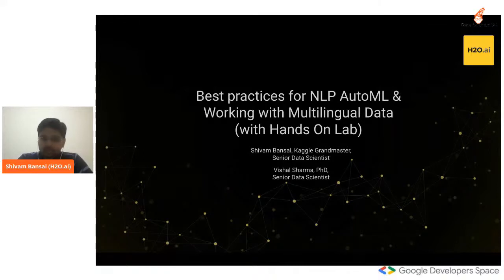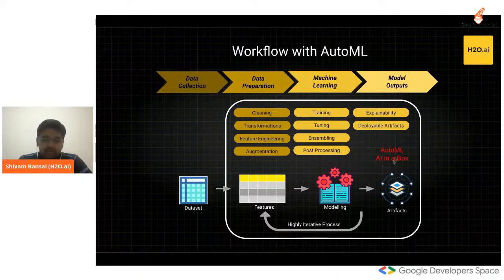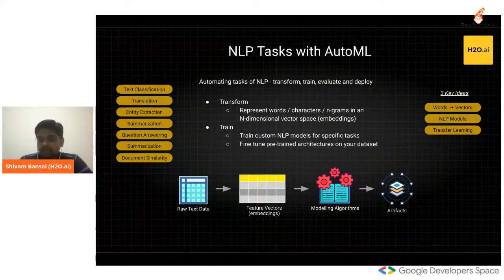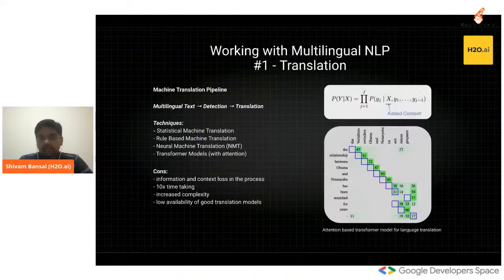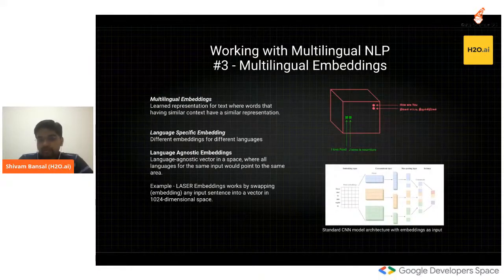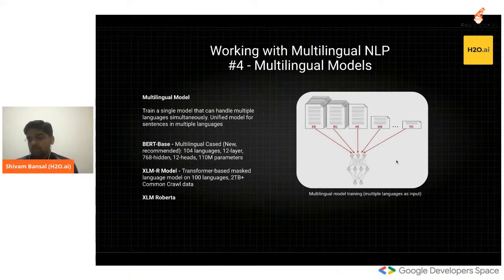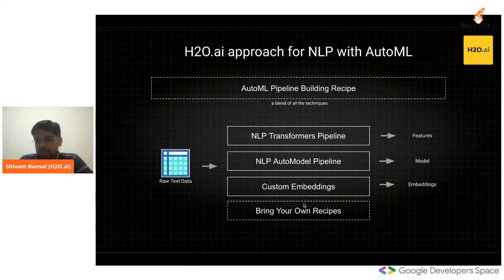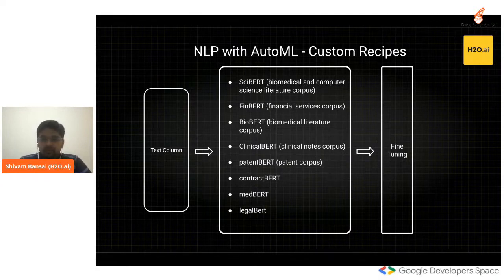(Keynote) NLP AutoML best practices and Working with Multilingual Data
Timestamp:
00:00 Topic Introduction
01:00 Agenda
02:05 Workflow of ML Process
05:01 NLP Tasks with AutoML
07:49 MultiLingual NLP
10:28 #1 Translation
12:34 #2 Character Embeddings
14:33 #3 MultiLingual Embeddings
16:50 #4 MultiLingual Models
18:42 #4 Transfer Learning
20:33 H20.ai Approach for NLP with AutoML
22:10 NLP with AutoML Transformers Pipeline
23:39 NLP with AutoML AutoModel Pipeline
24:12 NLP with AutoML Custom Pipeline

Find out more about DataScienceSG at goo.gle/DataScienceSG.

Topic: NLP AutoML best practices and Working with Multilingual Data
Presenter: Shivam Bansal (Senior Data Scientist, H2O.ai)

We come across many languages while working in APAC region, and multilingual NLP is key to extract unified insights out of multilingual data. While working with text data in English is challenging, building and applying NLP models for multiple languages adds to the complexity of this task.

In this talk, we will introduce the approach developed by Kaggle Grandmasters at H2O.ai to leverage multilingual transformer based models and transfer learning to solve NLP for multilingual data. We will also conduct a hands-on session using H2O’s Hybrid AI Cloud, which will cover -
1. AutoML Best Practices
2. NLP Best Practices
3. Expert settings for multilingual NLP and transfer learning

Shivam Bansal is a Senior Data Scientist, Kaggle grandmaster, and a multi-year winner of kaggle analytics competitions and awards. Shivam specializes in building end-to-end data science and machine learning applications solutions.

He has a blend of full-stack engineering, core data science, and business skills. He has helped customers in the areas of banking, finance, insurance, retail, and healthcare to enable a data science-driven business transformation. He has extensive hands-on industrial experience in building models, algorithms, and engines from scratch and has led data science teams to deliver end-to-end production-ready data-driven products. Shivam holds a Bachelor's in Computer Science and a Master's degree in data science from the National University of Singapore and was the Valedictorian of his cohort.